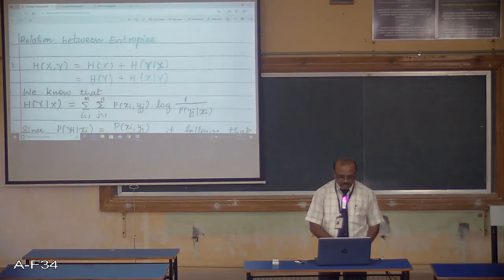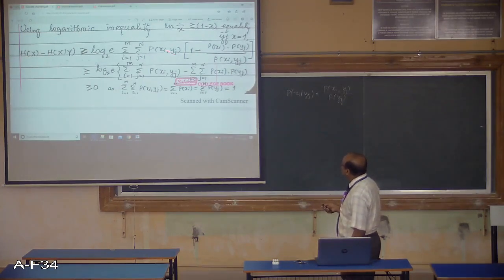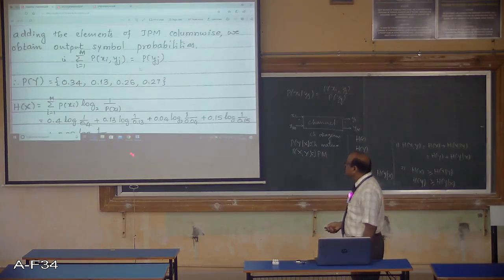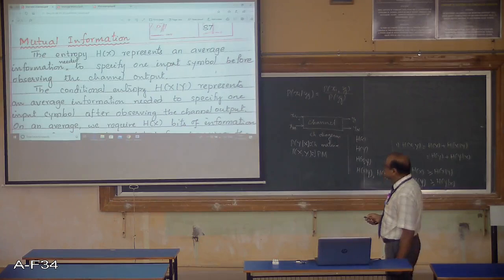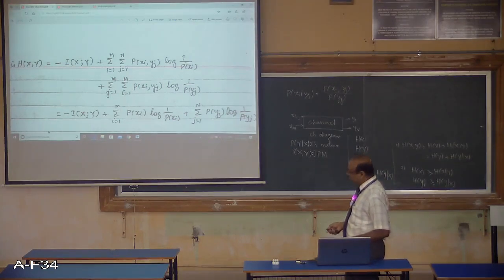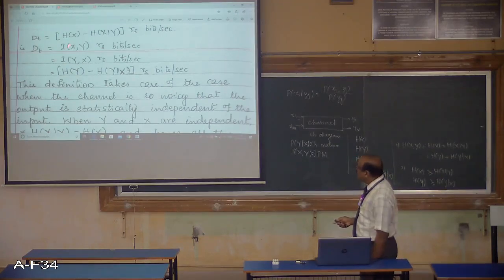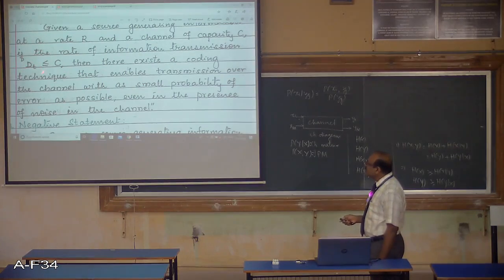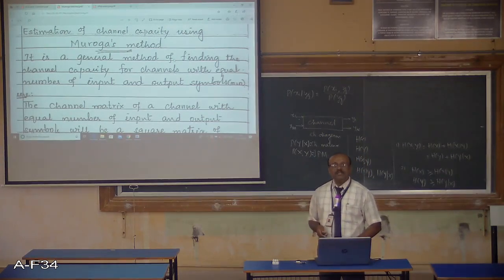Discrete Channels class 2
Video starts after 5 minutes